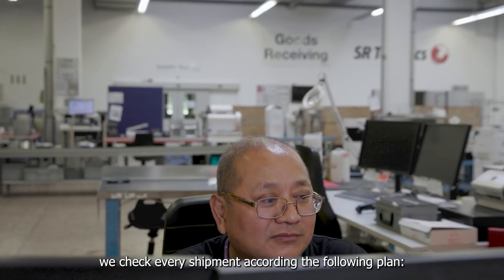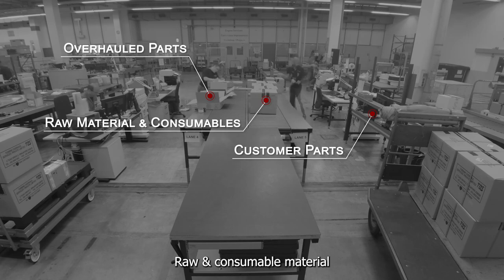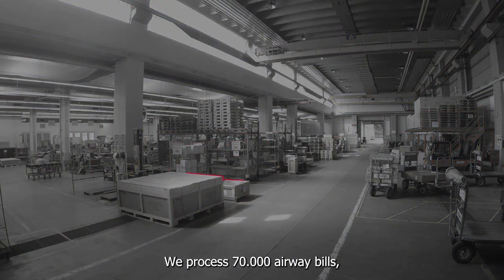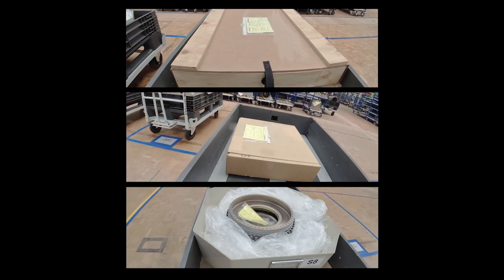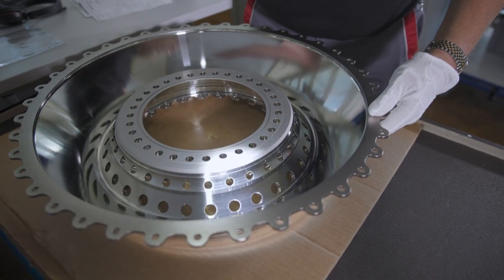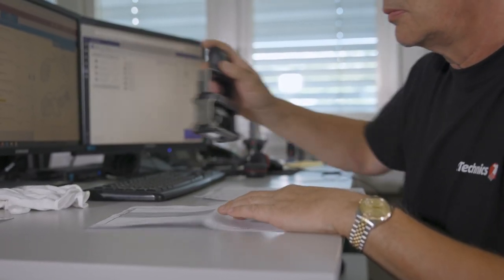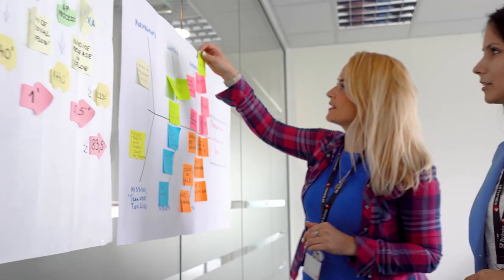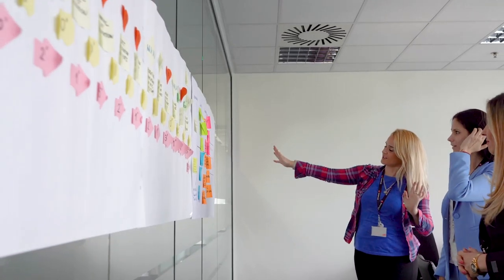The Journey of an Engine #5 - From Triage to Serviceability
In the latest episode of the JourneyofanEngine we are showing you what it exactly takes to make sure that all parts are available for subsequent assembly of an aircraft engine.